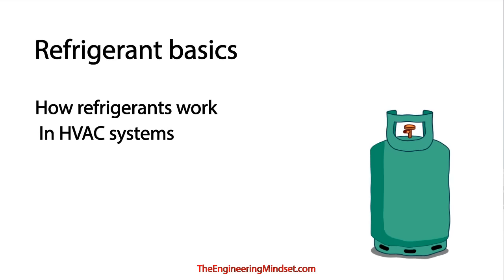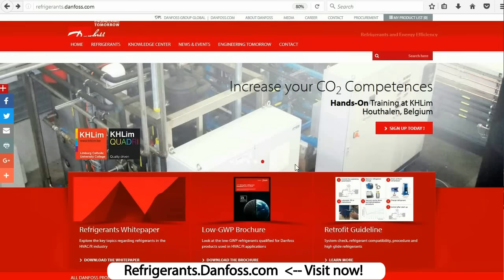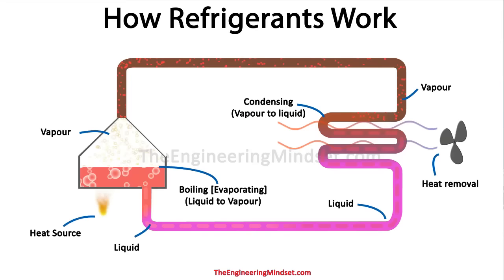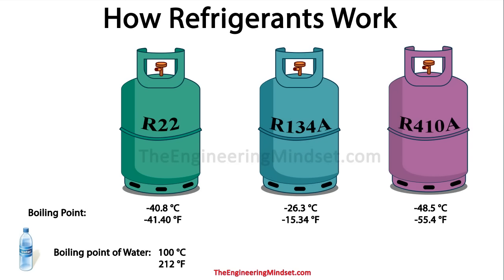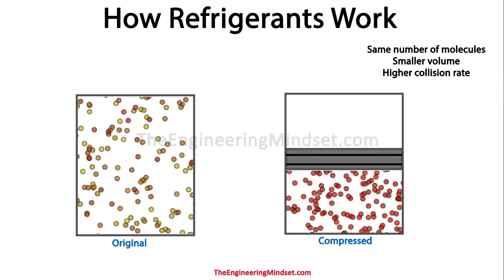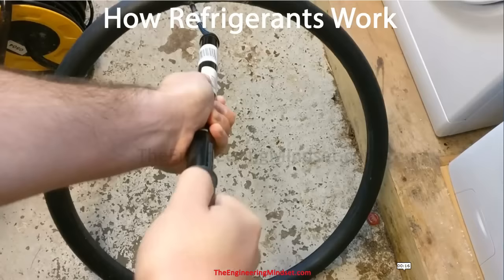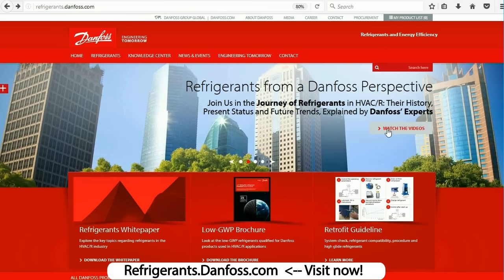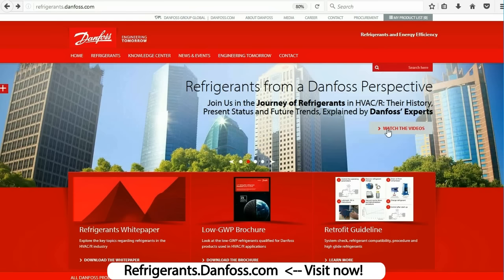Refrigerants How they work in HVAC systems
In this video we will be learning how refrigerants work in HVAC systems such as refrigerators, air and water cooled chillers as well as split a/c units. The refrigerant removes heat from the building and transfers it into the ambient outside air to produce air conditioning.

You can find out much more on the subject by visiting ➡️

Danfoss is your go-to source for information and resources that can help you through the cooling industry's transition to natural and climate-friendly  refrigerants. They have a deep understanding of all new regulations and their effects, and they're ready to share their knowledge and solutions with you. They've also made helpful tools like their refrigerant retrofit guide, Low GWP tool and Coolselector 2 app available for free on their website.

Gorilla tape condenser thermodynamics expansion valve